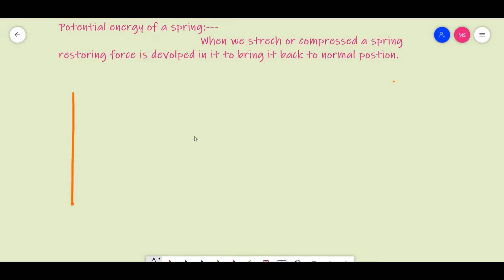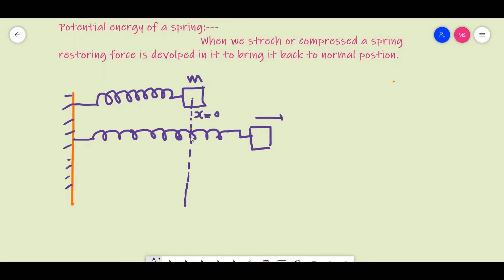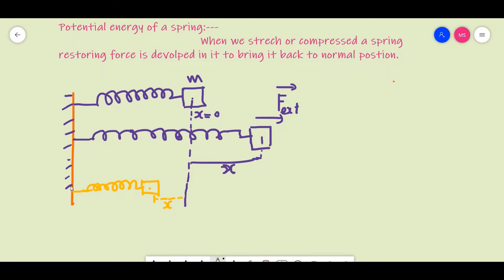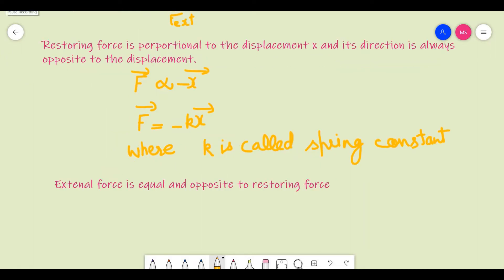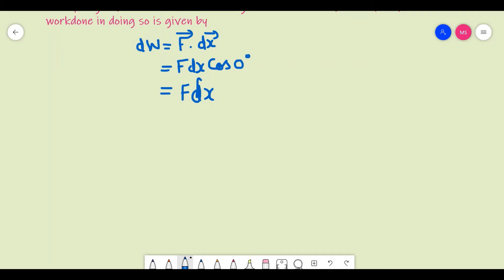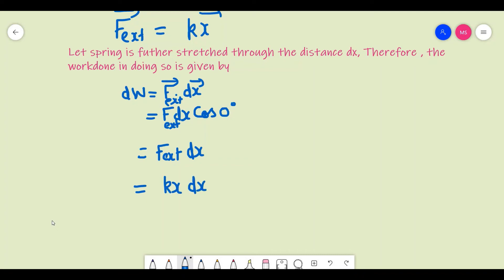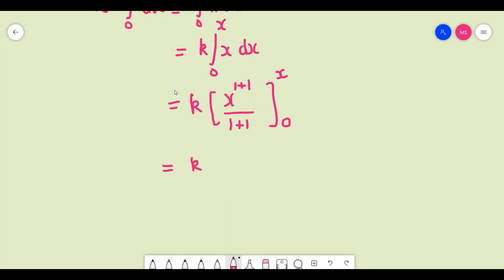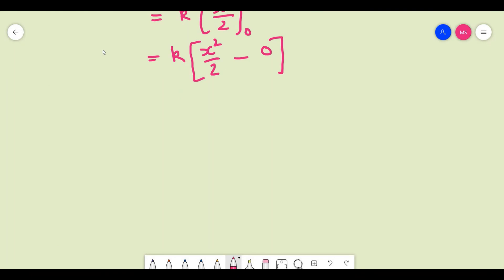Potential Energy of Spring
This video deals with derivation of Energy stored in Spring